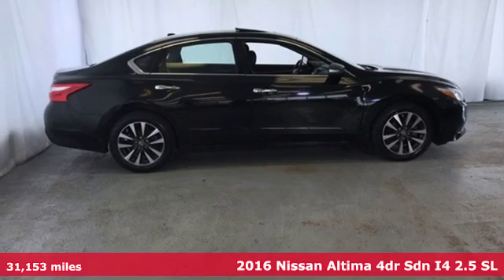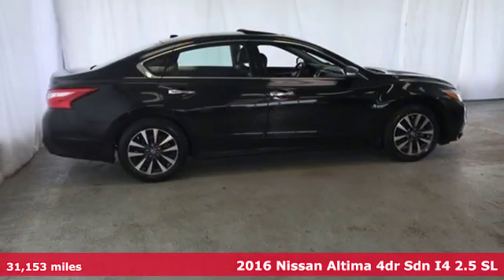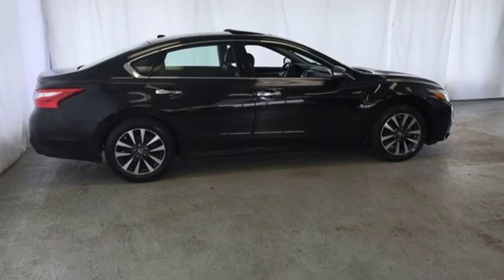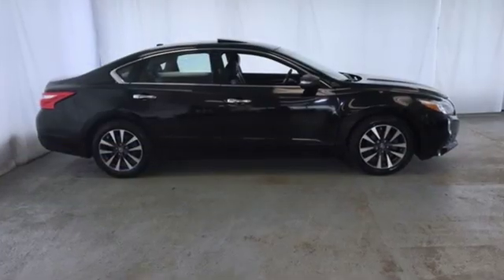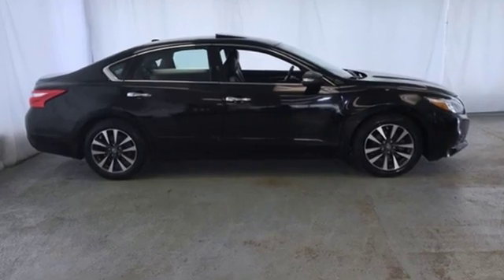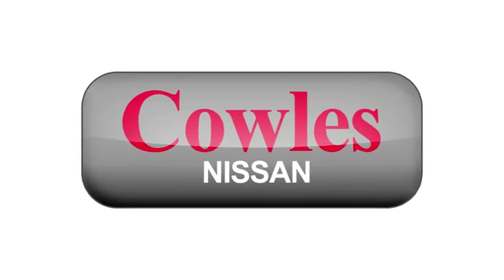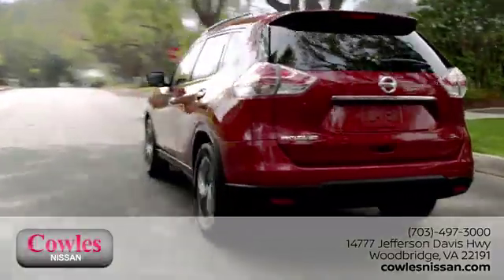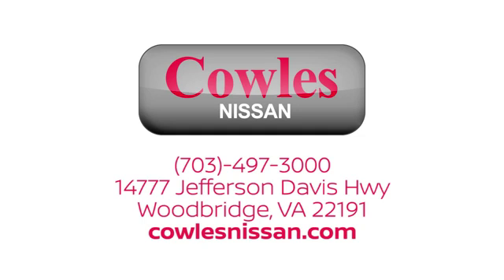Used 2016 Nissan Altima Washington DC VA Woodbridge, VA P15130 - SOLD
Year: 2016
Make: Nissan
Model: Altima
Trim: 2.5 SL
Engine: 2.5L 4-Cylinder DOHC 16V
Transmission: CVT with Xtronic
Color: Black
Interior: Charcoal
Mileage: 31153
Stock #: P15130
VIN: 1N4AL3APXGC120444
*4 NEW TIRES, NAVIGATION AND MOONROOF* Super Black 2016 Nissan Altima 2.5 SL FWD CVT with Xtronic 2.5L 4-Cylinder DOHC 16V Altima 2.5 SL, 4D Sedan, 2.5L 4-Cylinder DOHC 16V, CVT with Xtronic, FWD, Super Black, charcoal Leather, 2.5 Technology w/LED Package, Forward Emergency Braking (FEB), Intelligent Cruise Control, LED Low Beam Headlights, LED Signature Daytime Running Lights, Moonroof Package, NissanConnect Services, NissanConnect w/Navigation & Mobile Apps, Power Sliding Moonroof w/Tilt, Predictive Forward Collision Warning (PFCW), SiriusXM Traffic & Travel Link.brbrAsk about our Special Rates this month! Recent Arrival! Odometer is 1105 miles below market average! 27/39 City/Highway MPGbrbrAwards:br * 2016 KBB.com 10 Best Sedans Under $25,000brCowles Nissan of Woodbridge has been family owned and operated for over 37 years!

Address:
14777 Jefferson David Hwy